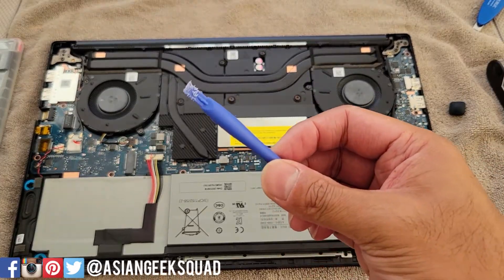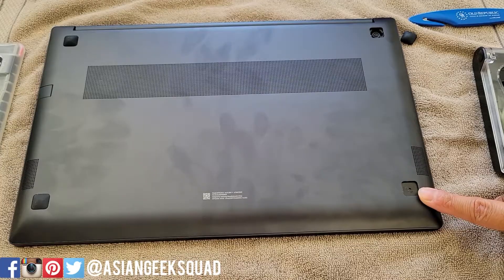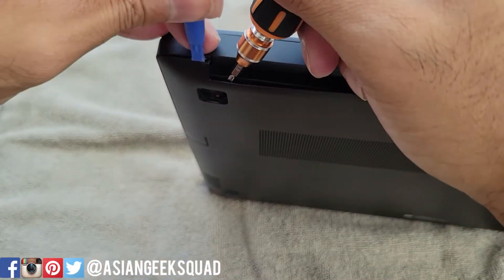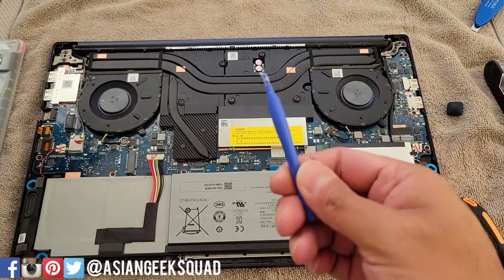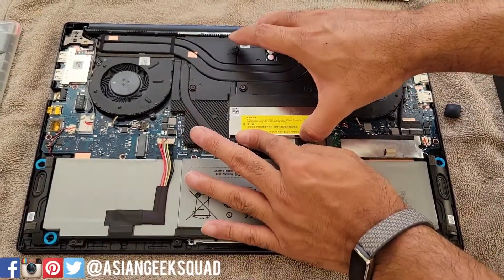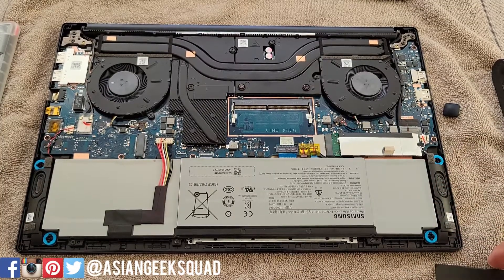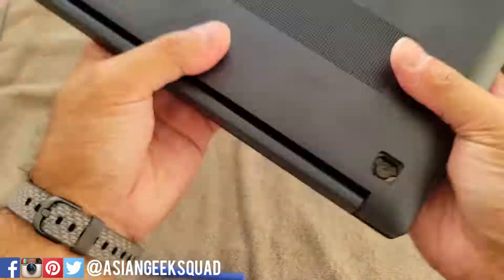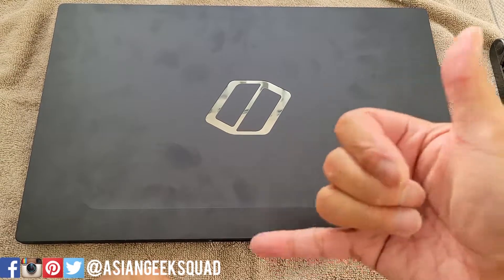How to Upgrade the RAM and SSD on the Samsung Galaxy Book Odyssey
Aloha everyone,

Quick video on upgrading the RAM and SSD on the Samsung Galaxy Book Odyssey.  We have the 8GB RAM base model!

Samsung 980 1TB SSD

RAM Recommendations:
Crucial 8GB 3200